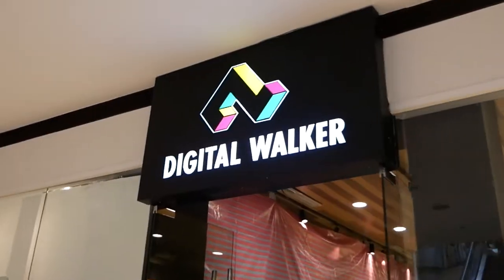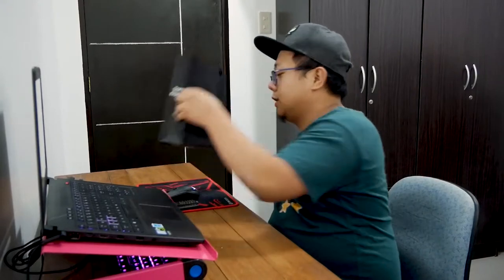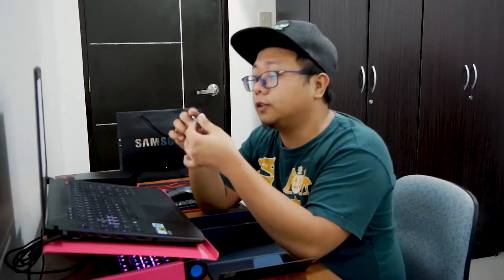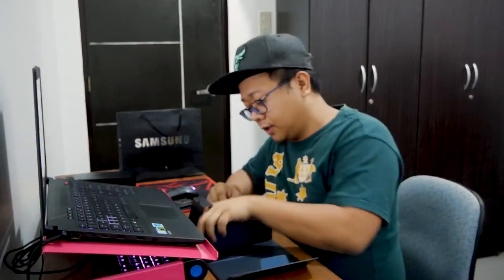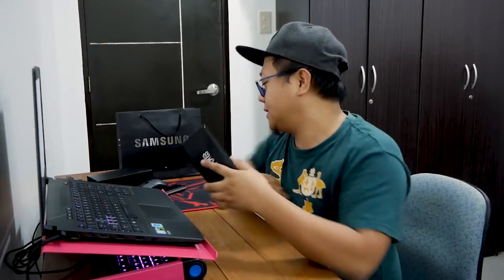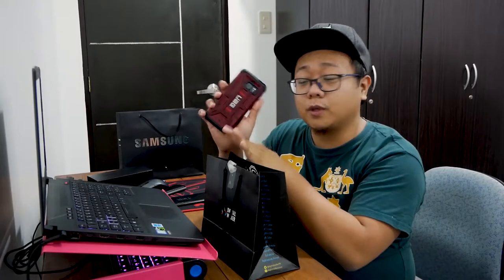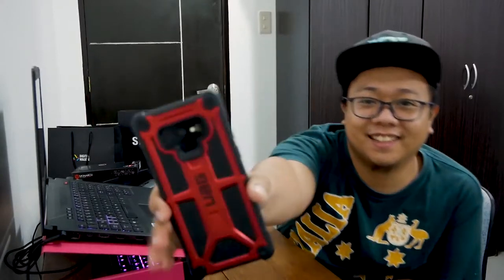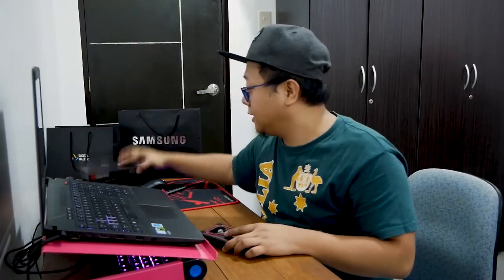Samsung Galaxy Note 9 + UAG Monarch case Quick Unboxing!!!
Samsung Galaxy Note 9 + UAG Red Monarch
Quick Unboxing!!!

Better late than never hehe. Late September ko pa na shoot to pero ngayon ko lang na edit, sorna. This is just a quick unboxing, will do a review of the Note 9 probably by the end of October.